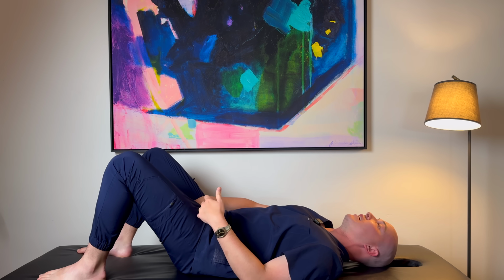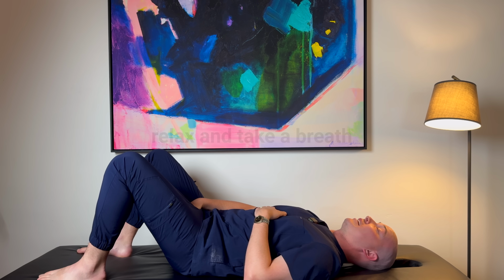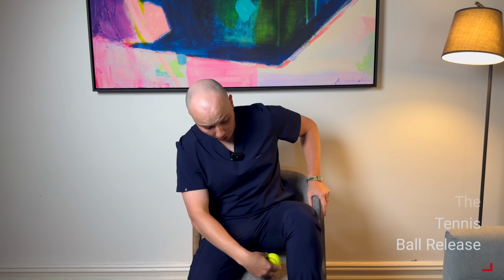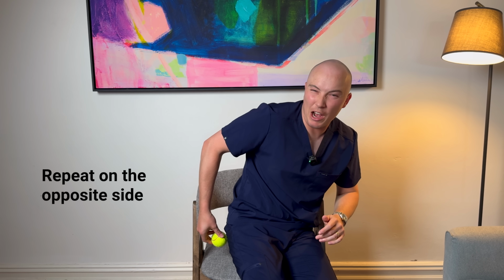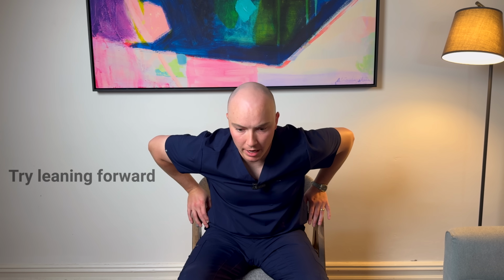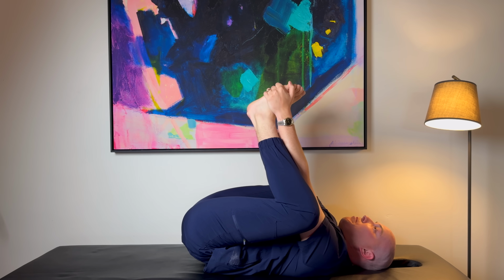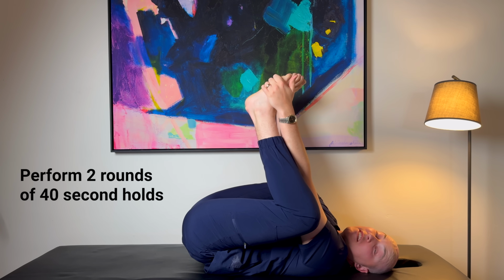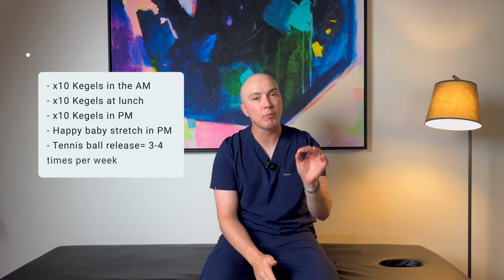Top 3 Exercises to FIX Erectile Dysfunction & Urine Dribble (Complete Guide)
🚨 Fix urine dribble and strengthen your erections in just 7 minutes a day with my 21-Day Kegels for Men Challenge

Struggling with erectile dysfunction and urine dribble? In this video, I’ll show you the top 3 exercises to fix these issues and improve your pelvic floor health. These life-changing exercises are designed to boost your erections, eliminate dribbling, and help you regain control. Follow this step-by-step guide to strengthen your pelvic muscles and improve your confidence. Say goodbye to ED and urine leakage with these simple, effective techniques.

📆 Book a free 15-minute Zoom call with me to discover how I can help you